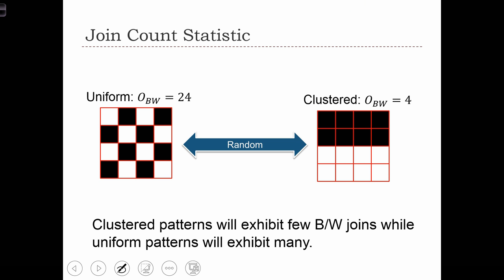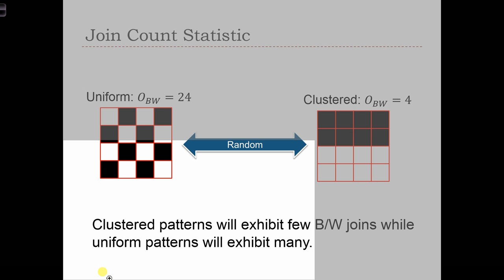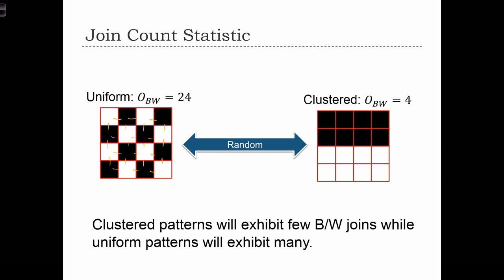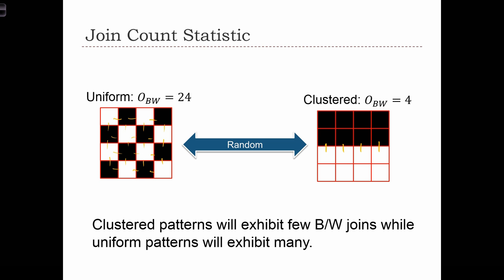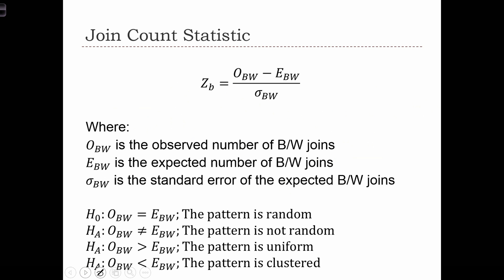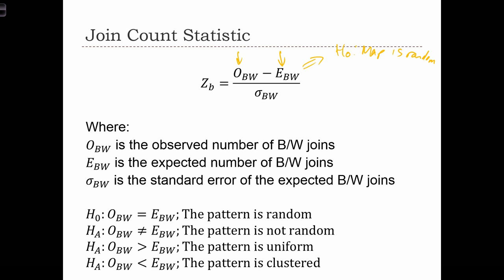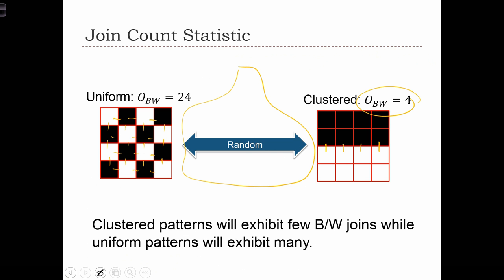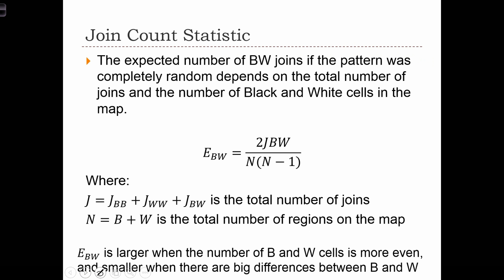GEOG 3020 Lecture 20-4 Area Pattern Analysis